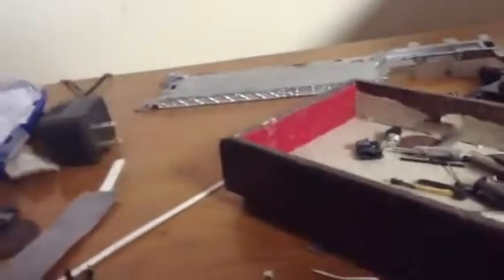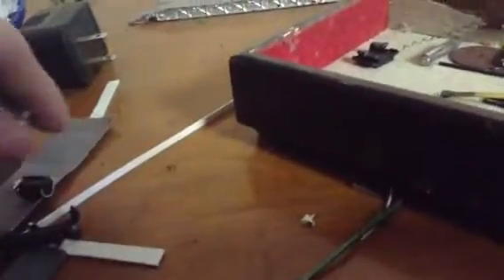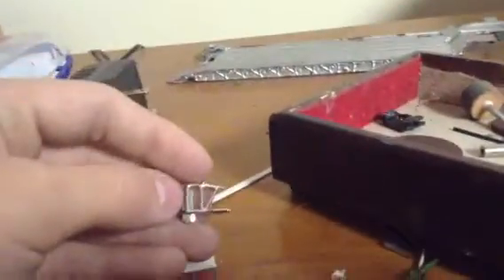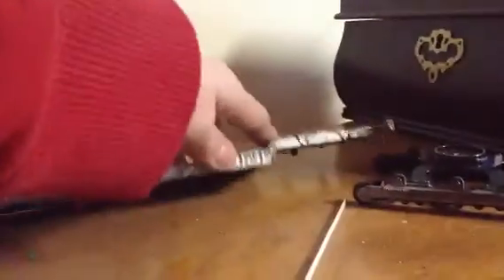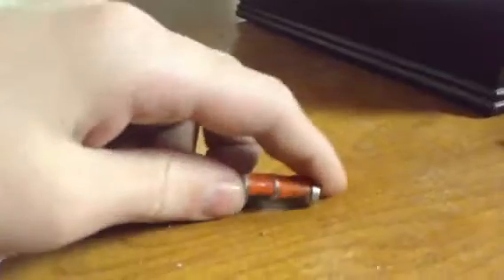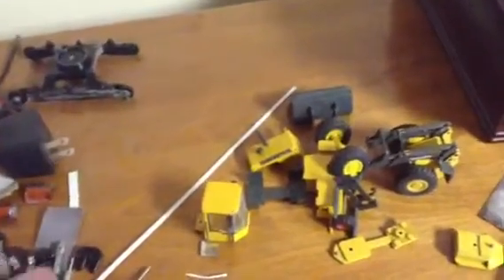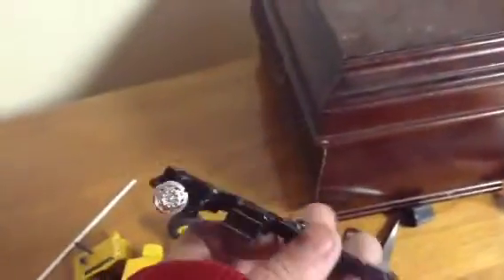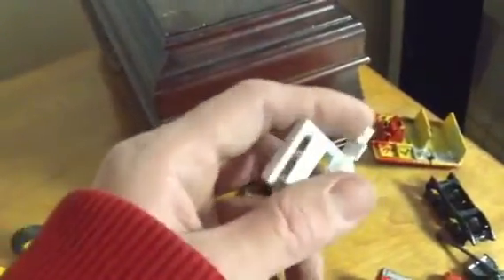Parts for sale part 2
A lot more parts let me know what you want and shoot me an offer no spamming thank you